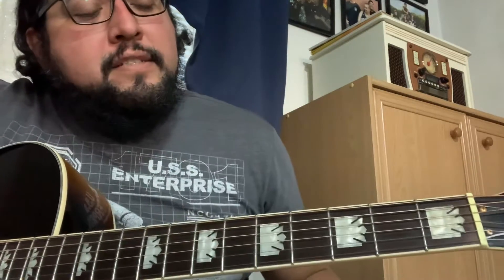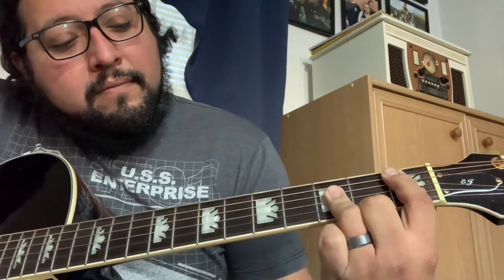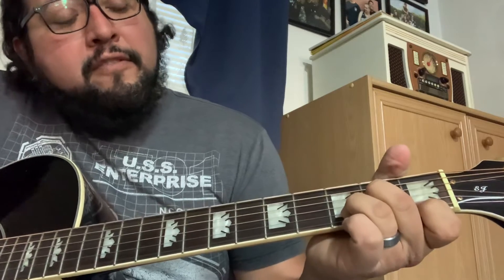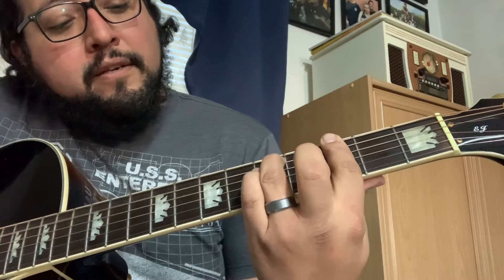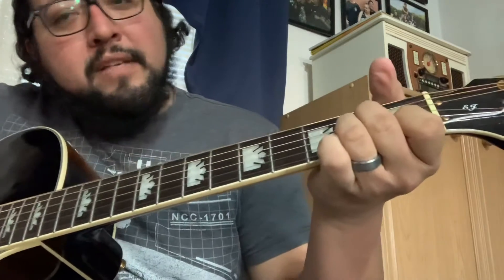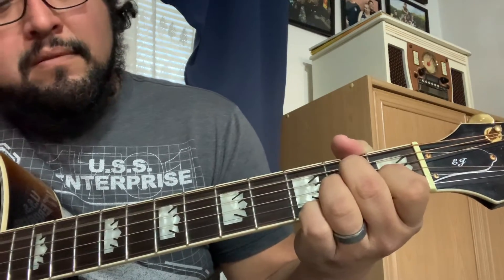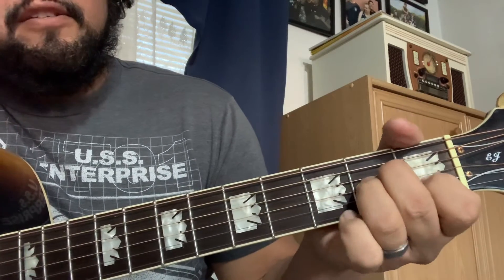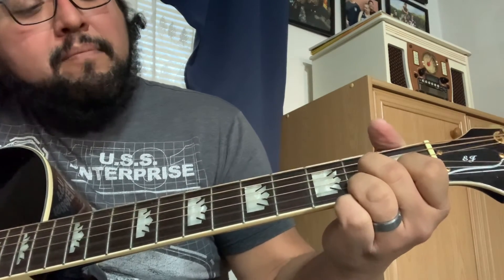Two of us Bridge